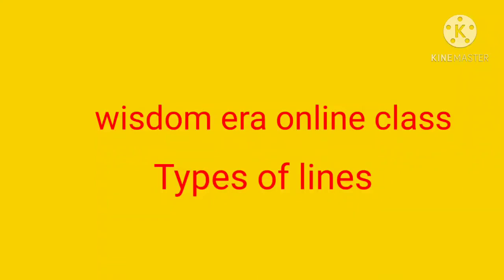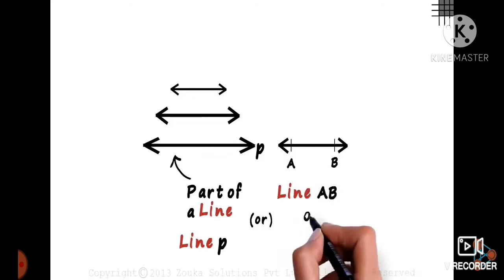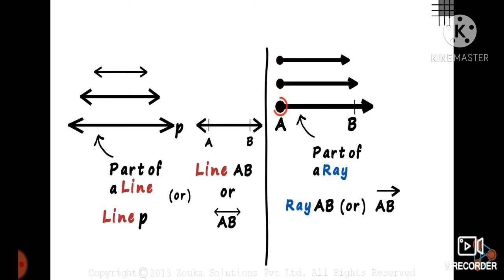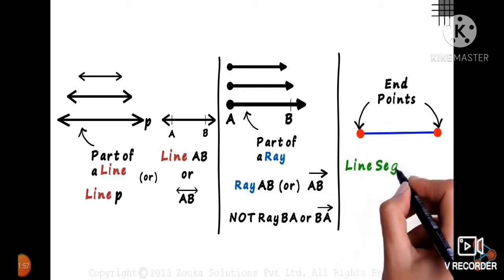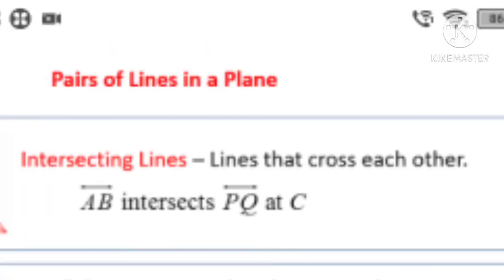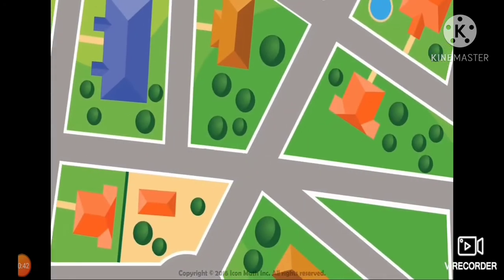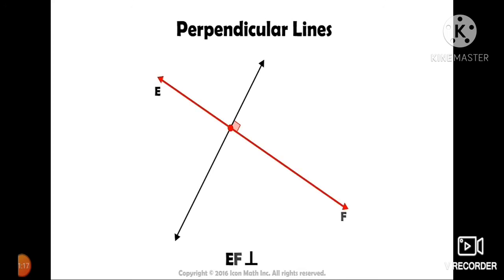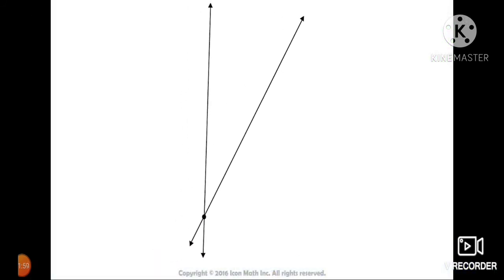5th Maths types of lines